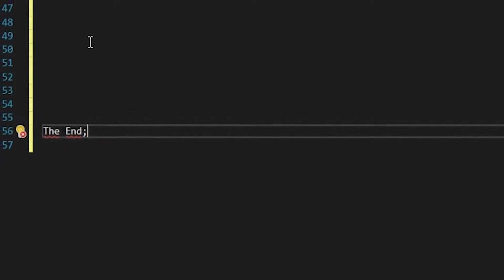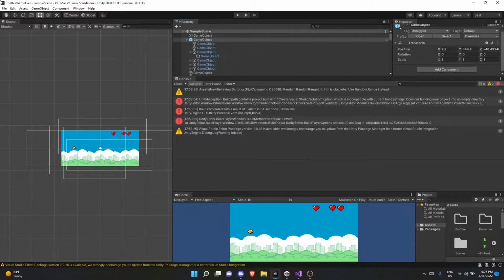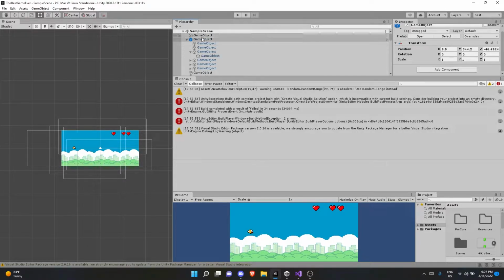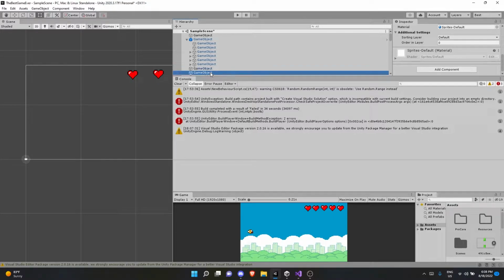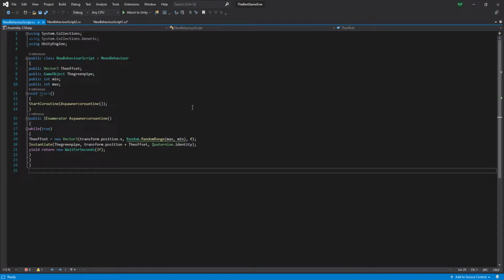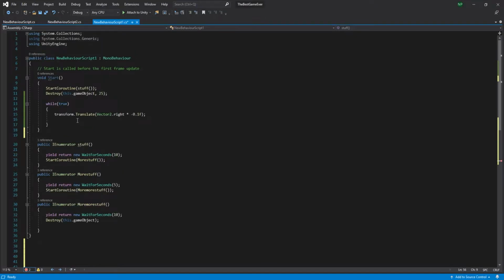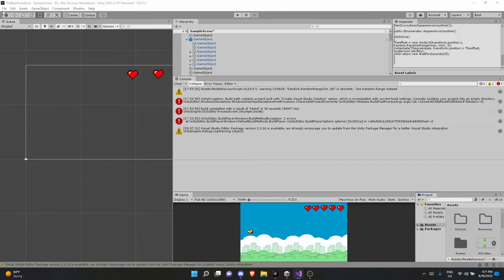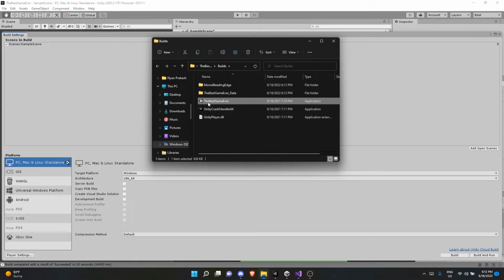this cursed Unity video will trigger you...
Hey,
To be honest I don't know what this video is. It's supposed to be funny but it probably isn't. Anyway hope you enjoyed the video.

Song: Julian Avila - Take Care (VLOG MUSIC - No Copyright)